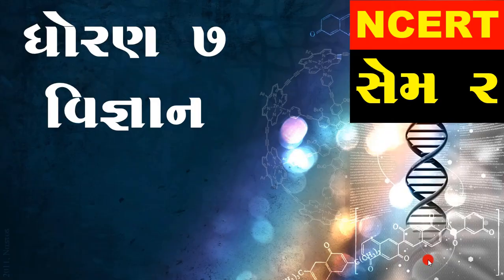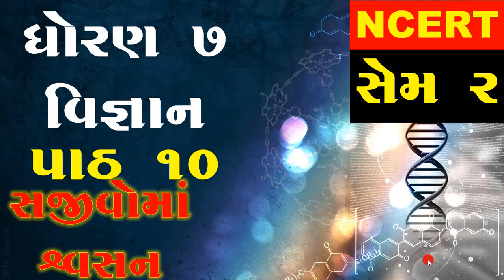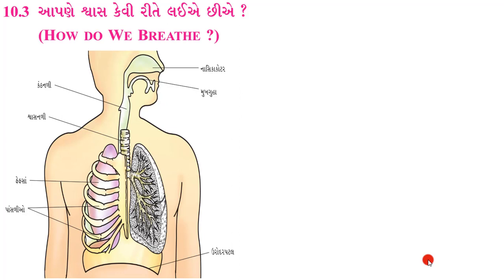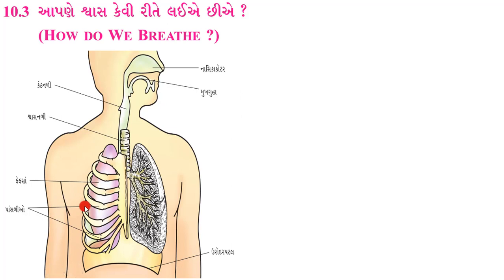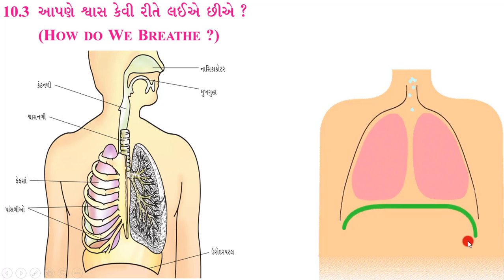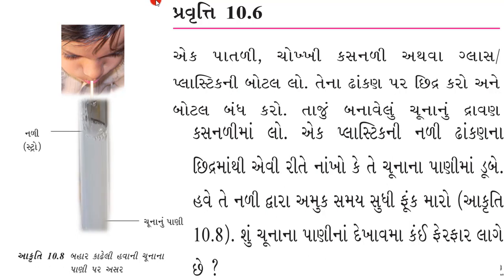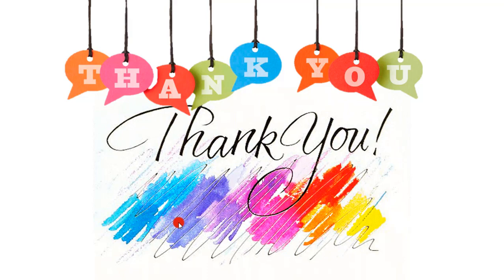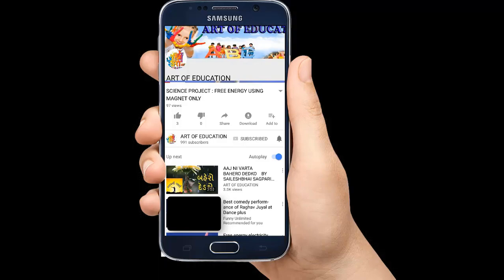NCERT STD 7 || SCIENCE || SEM 2 || UNIT 10 || PART 2 || ધોરણ ૭ વિજ્ઞાન || સજીવોમાં શ્વસન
✿ વધુ વિડીયો માટે ચેનલ સબસ્ક્રાઈબ કરો અને બેલનું બટન દબાવો